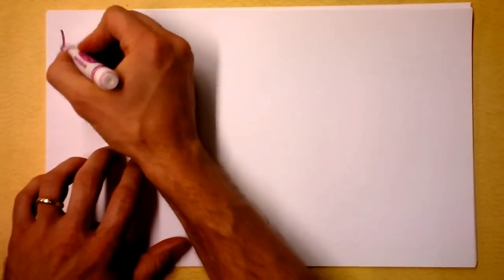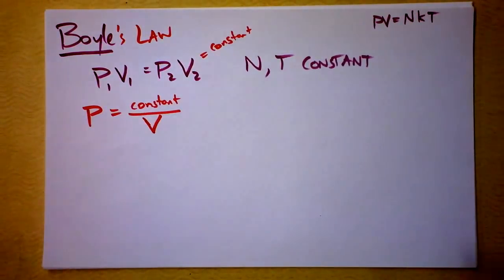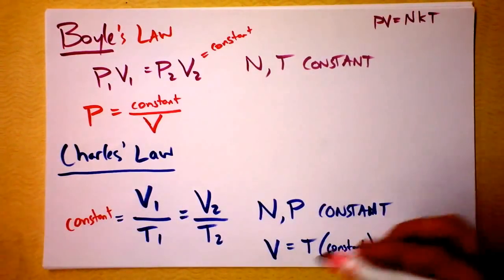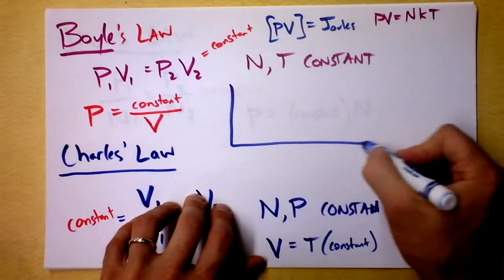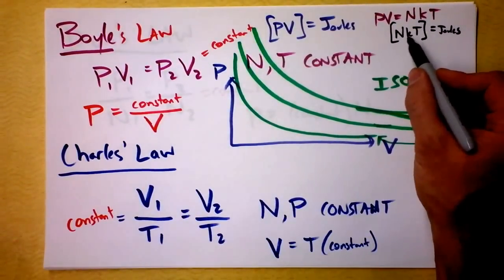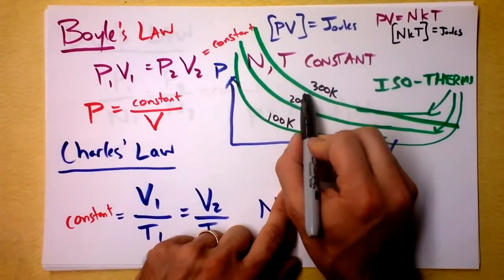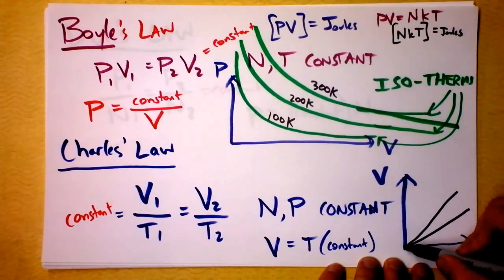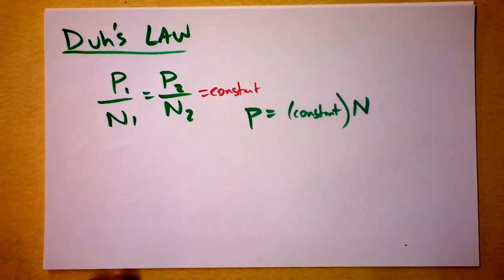Historical Derivation of the Ideal Gas Law | Doc Physics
Charles, Boyle, and Duh.